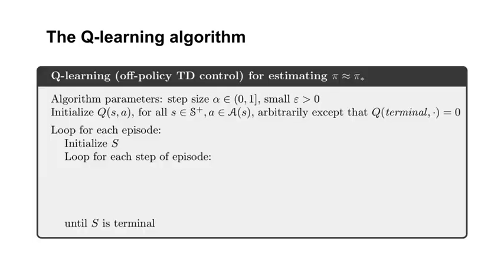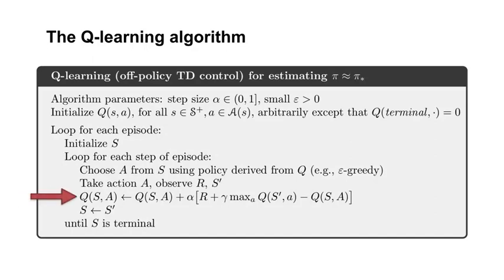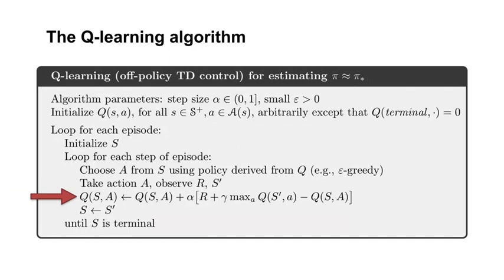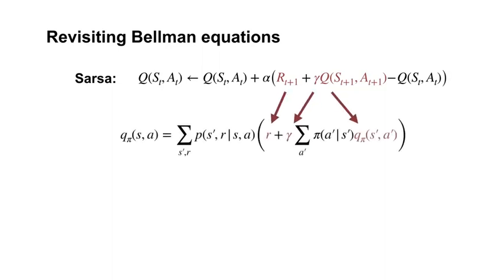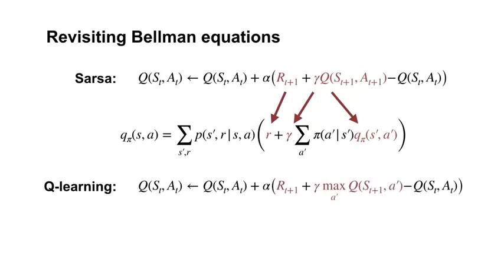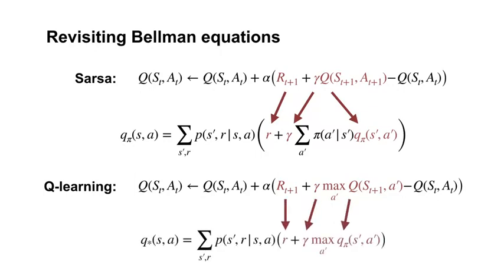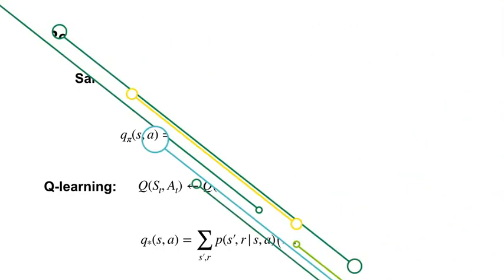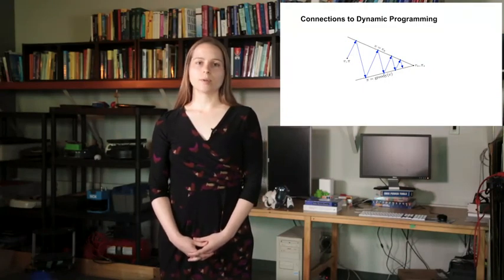16 What is Q learning